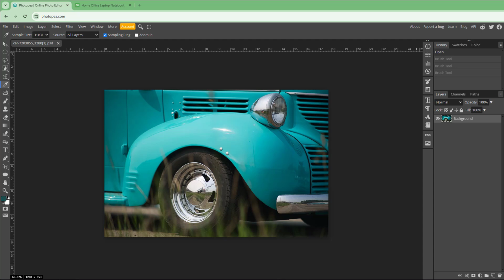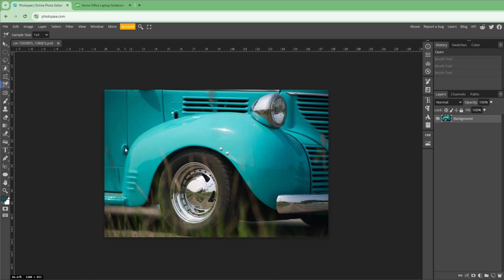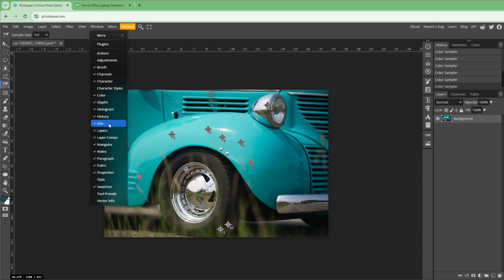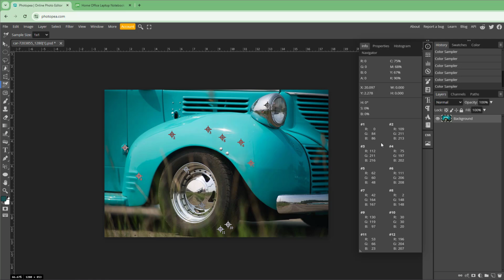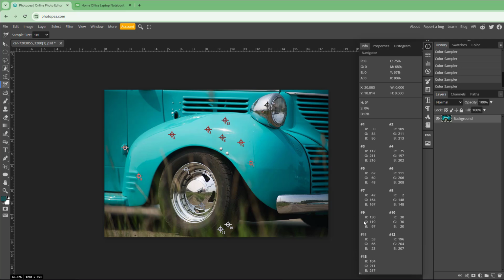Photopea - Lesson 170 - Color Sampler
In this tutorial, we will be discussing about Color Sampler in Photopea